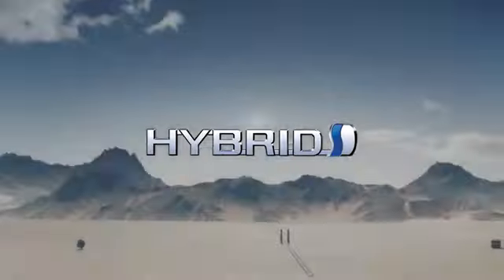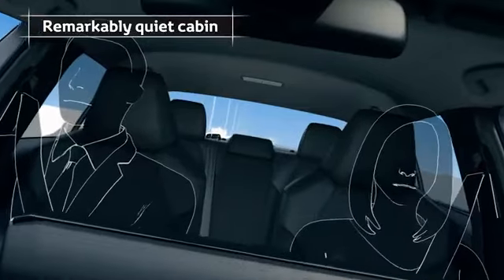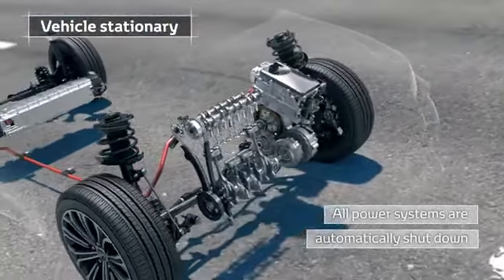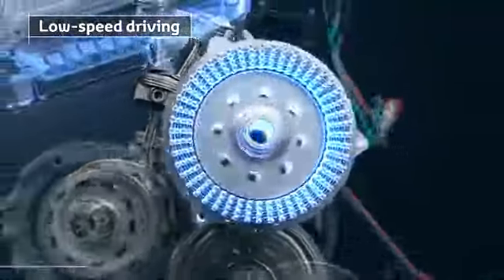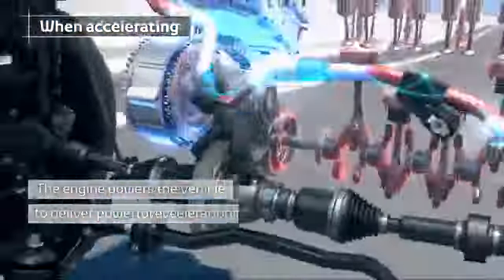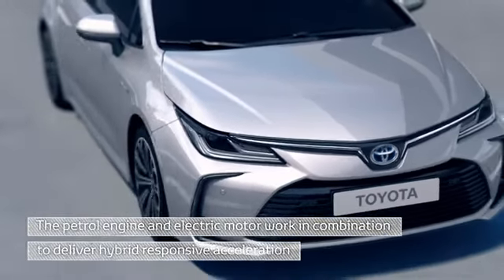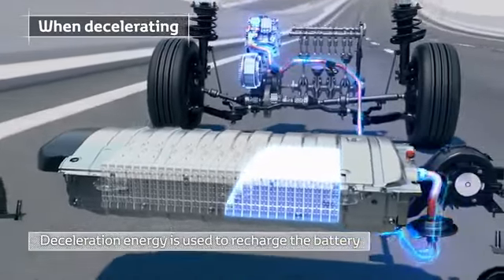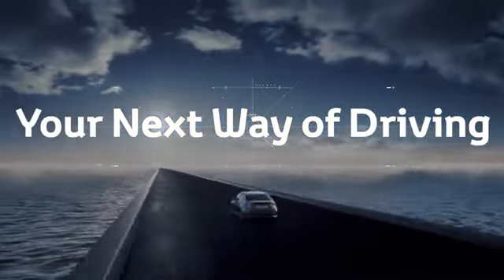🔴 [IKLAN] TOYOTA COROLLA ALTIS HYBRID 2020?!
Berikut ini Official YouTube Channel Kami, Mengulas Tips Cara Mencari Mobil Bekas Berkualitas, Bebas Banjir, Bebas Nabrak Besar, dan KM Asli (Tidak Direset/Diturunkan)

Silahkan Hubungi & Kunjungi :
Zal Motor
Pusat Otomotif Sentra Harapan
(POSH) Blok F No. 15
Harapan Indah Bekasi